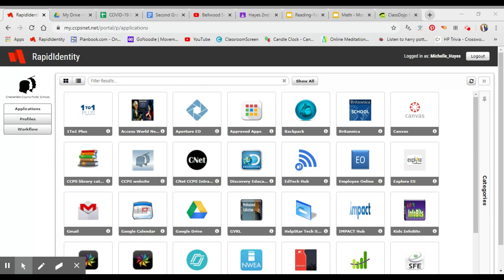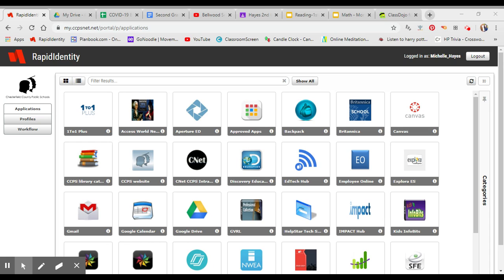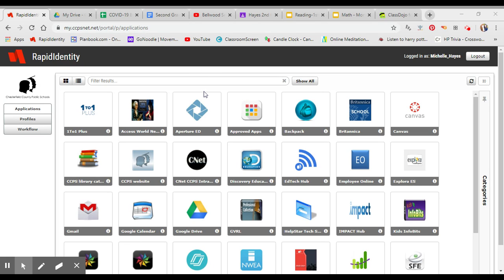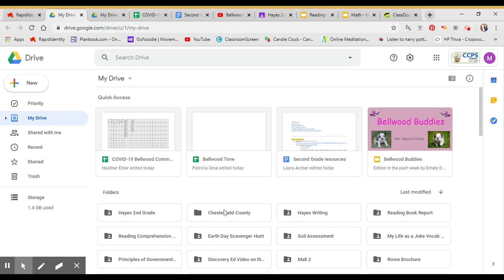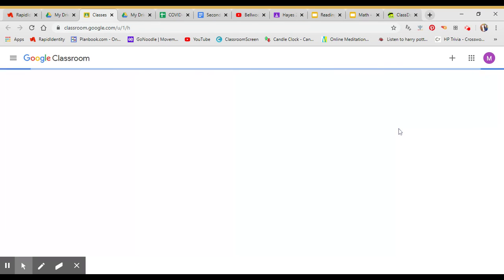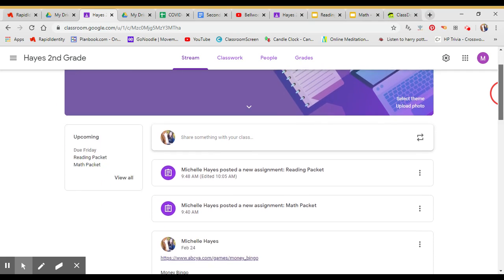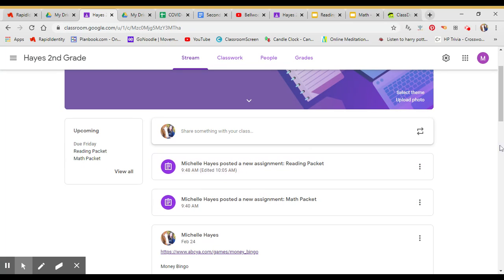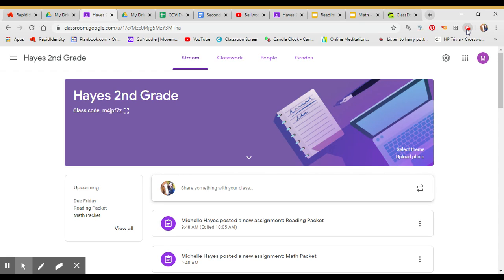How to get on Google Classroom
Info Video on how to get onto Google Classroom!